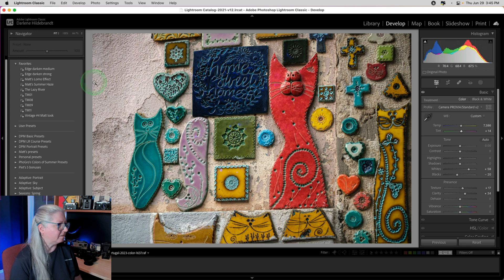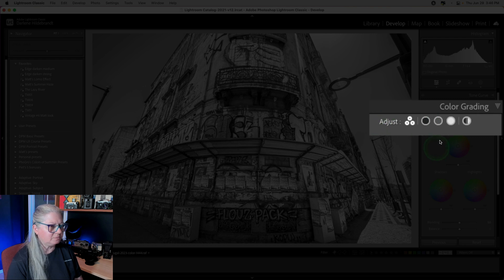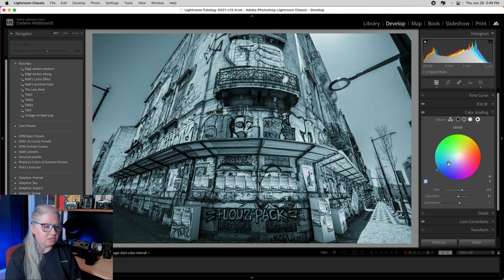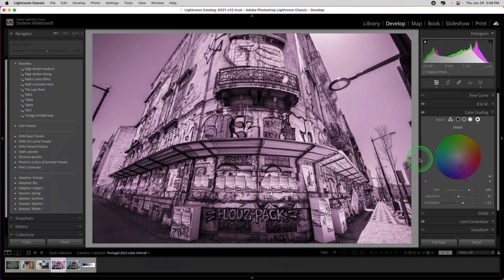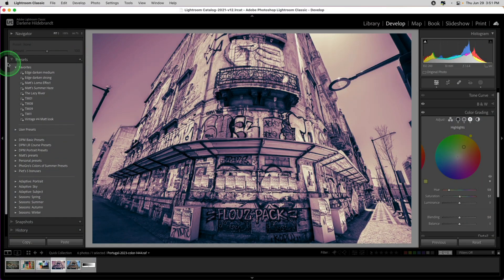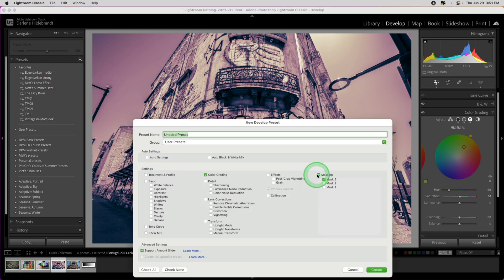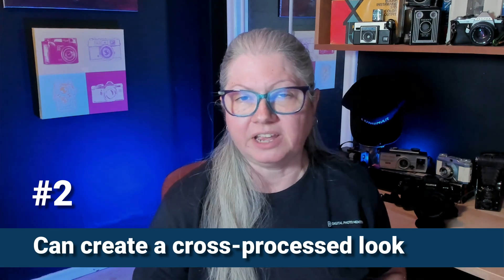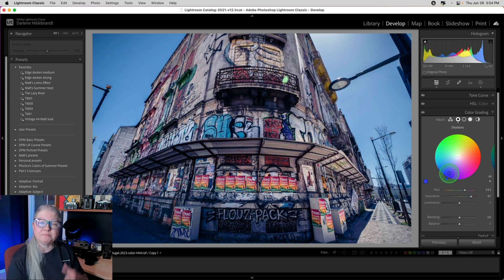3 Things You May Not Know About Lightroom’s Color Grading Tool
Looking to add another layer of creativity and precision to your photo editing skills? In this Adobe Lightroom tutorial, we're unveiling the hidden depths of Lightroom's Color Grading tool. Often overlooked for its versatility, this tool has a lot more to offer than just crafting a cinematic look for your images.

📌 Lightroom Color Grading Tool Tutorial TOC
0:00 Introduction
0:38 What is the difference between color correction and color grading?
0:57 What is color correction?
1:06 What is color grading?
1:22 Examples of color grading in Lightroom
1:54 Lightroom's color grading tool can be used on black & white images
2:10 How to use Lightroom Color Grading tool
3:54 How to create a duotone effect on a black and white image with color grading tool
4:50 Affecting the midtones with color grading
5:20 How to create a Lightroom Color Grading preset
6:04 How to create a cross-processed look using the color grading tool
8:25 How to use Lightroom Color Grading Luminance slider
12:50 Did you know the color grading tool was so versatile?
13:08 How to make a faded vintage look photo with Lightroom color grading tool

In this tutorial, we first explain the distinction between color correction - which mirrors the original scene's hues and balance - and color grading, an artistic tool for stirring emotions and unifying aesthetics across images.

We then reveal three overlooked, yet potent uses of the Color Grading tool in Lightroom. You'll learn how to employ it for both color and black & white images, adjust contrast without affecting color, and even create a distinctive vintage or cross-processed look.

If you've ever wondered how the Lightroom color grading luminence slider works, you'll learn that here.

This Lightroom tutorial has been designed to arm you with innovative techniques to refine your images further. So whether you're an outdoor photographer seeking to enhance your photos in post-processing or a studio photographer looking to diversify your skill set, these tricks with Lightroom's Color Grading tool are sure to elevate your editing game.